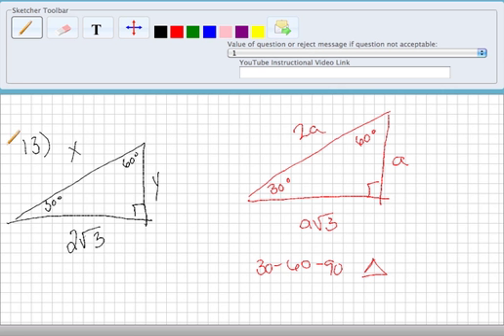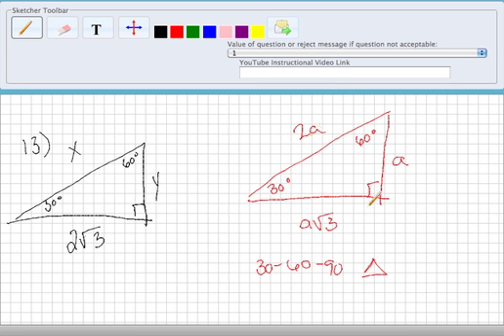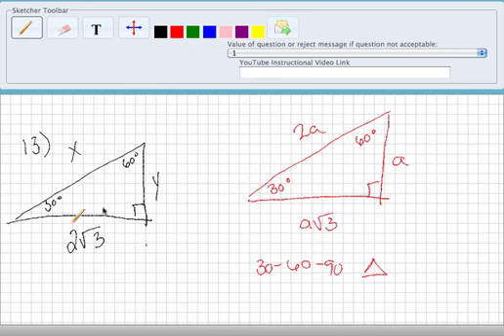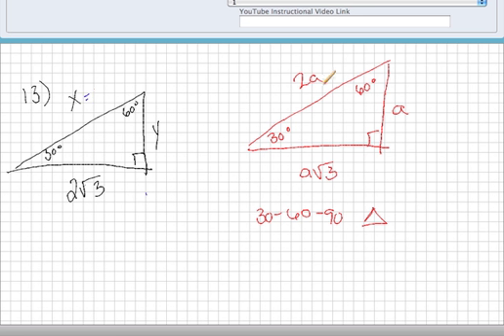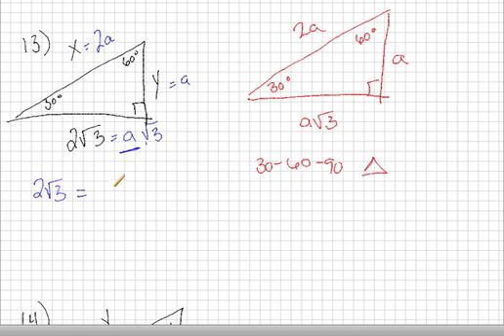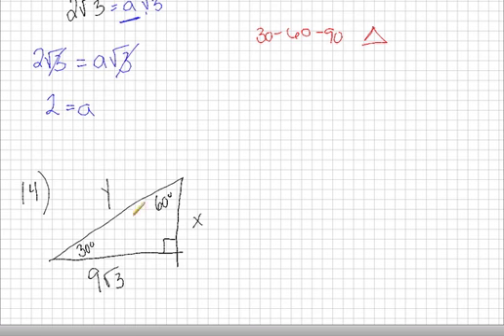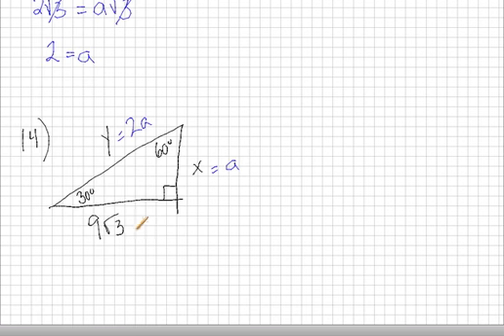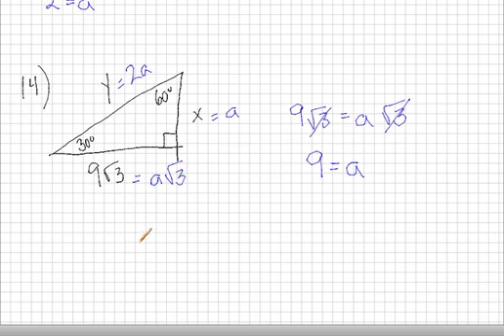30-60-90 triangles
30-60-90 triangles